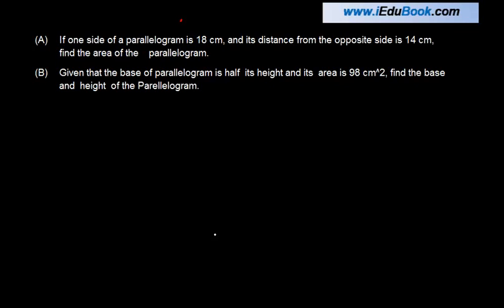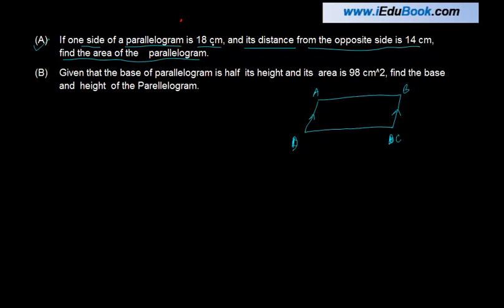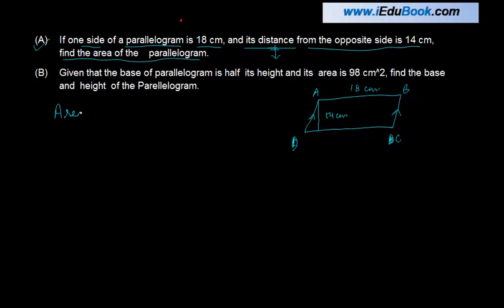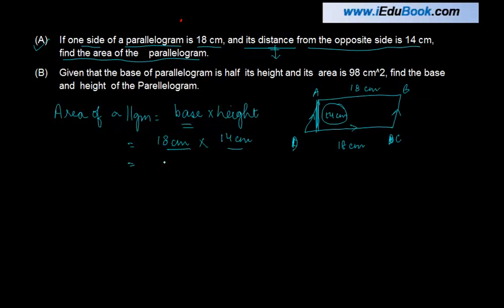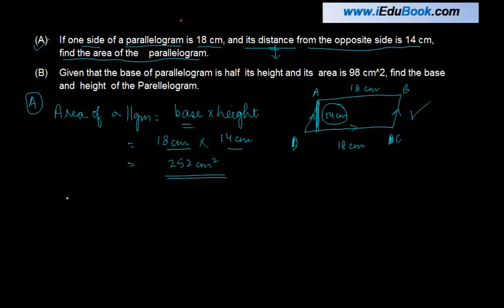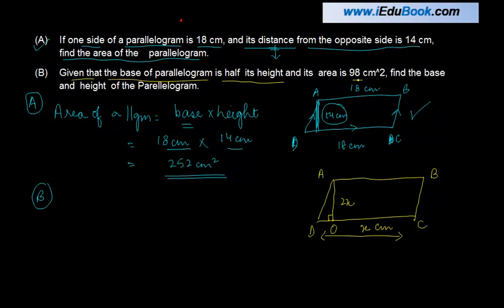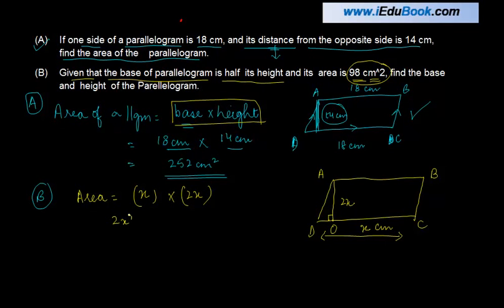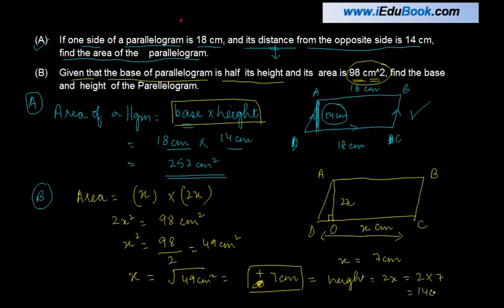1125. Mensuration Problems on Area of a Parellelogram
Area of a Parellelogram can be computed by obtaining the Product of the Base and Height.